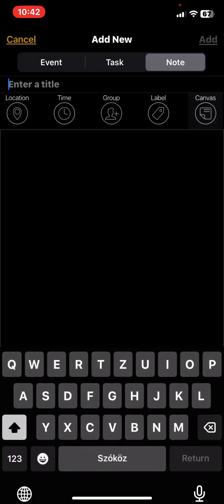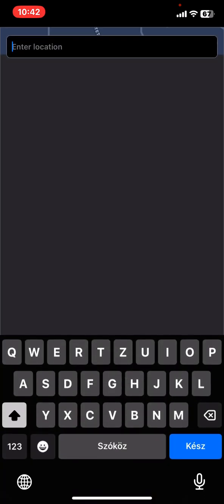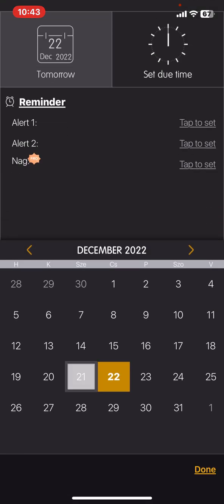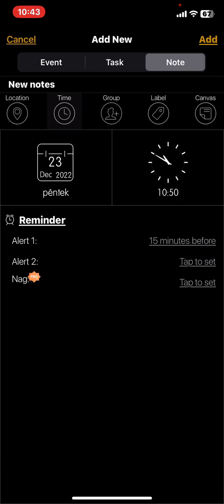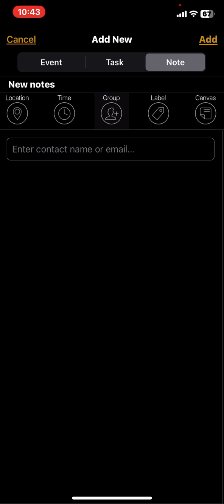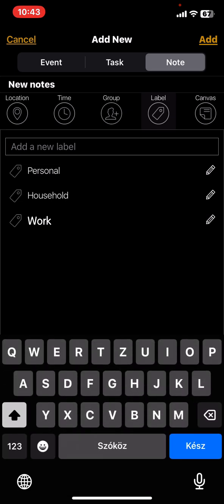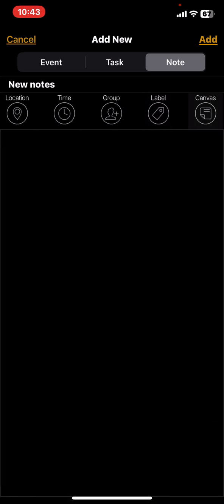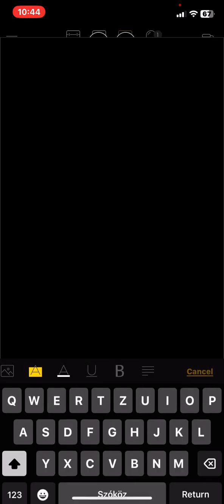How to create a new note in 24me?